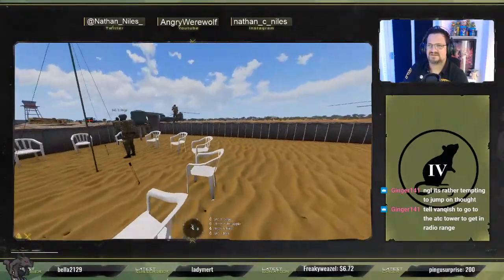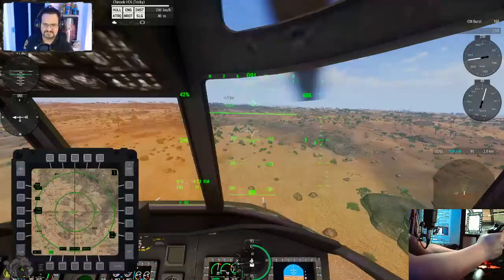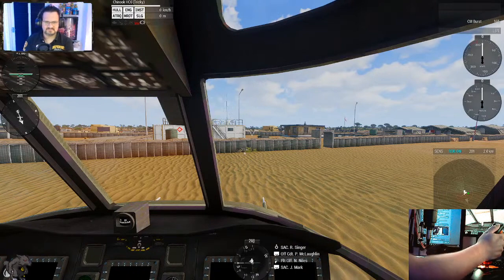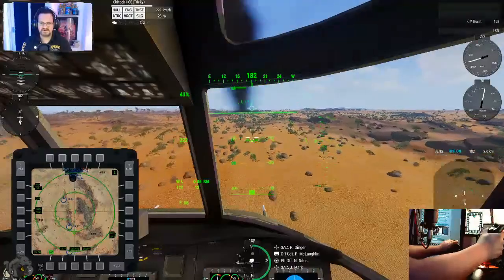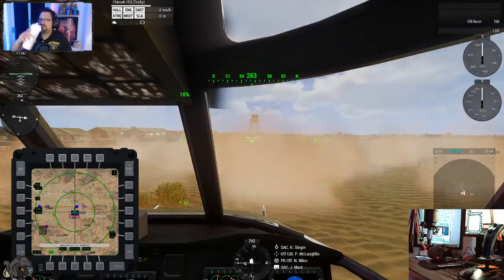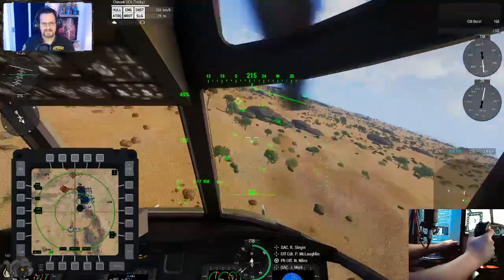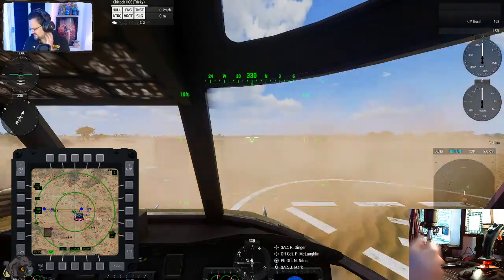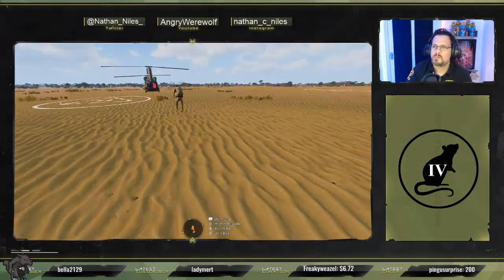Operation WARTHOG Chinook pilot No18 Sq